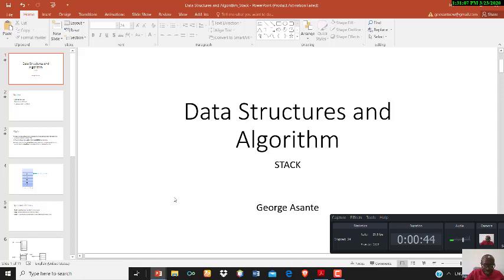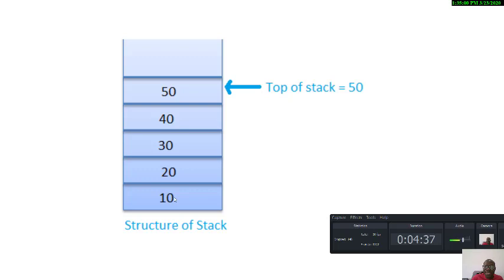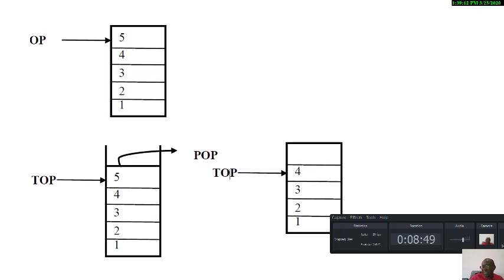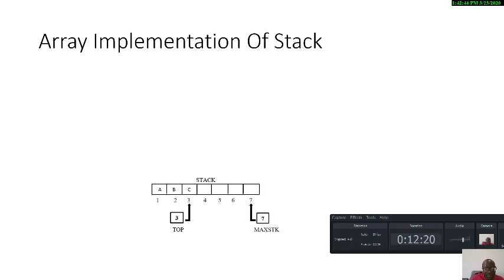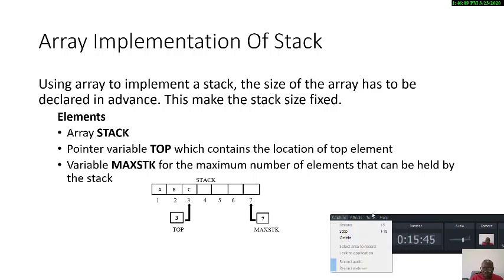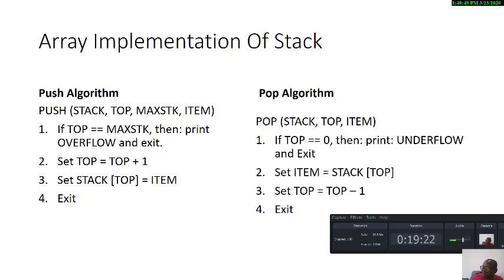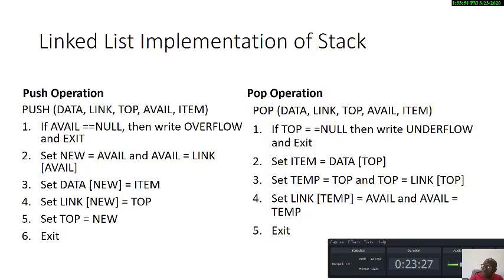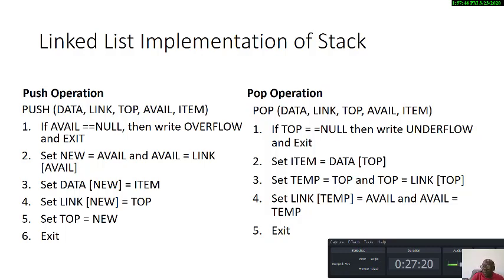Data Structure Stack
Overview of Stack